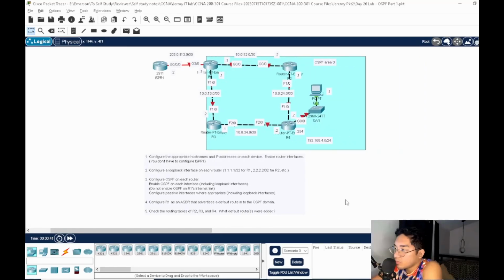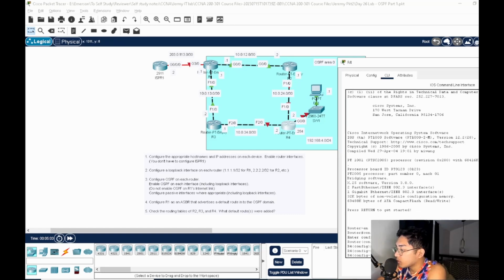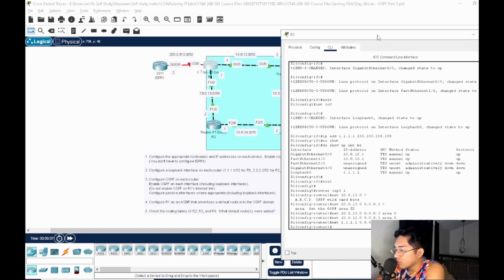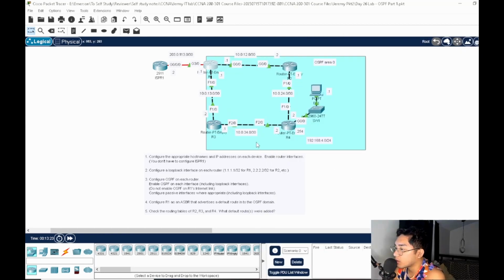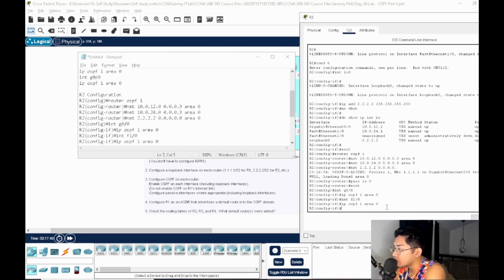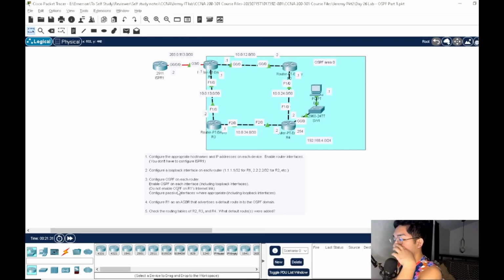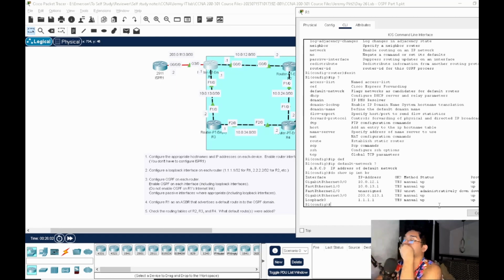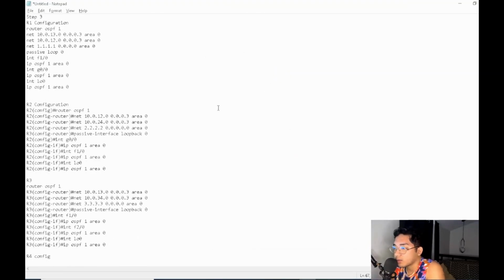OSPF1 Jeremy IT labs CCNA practice labs